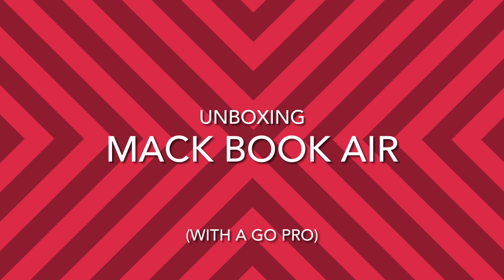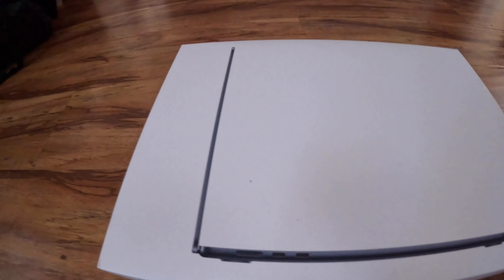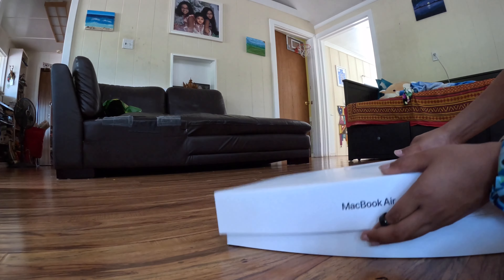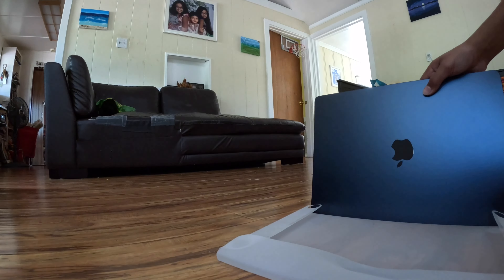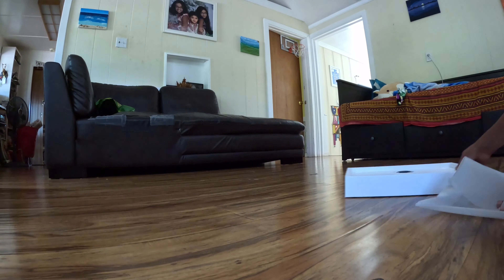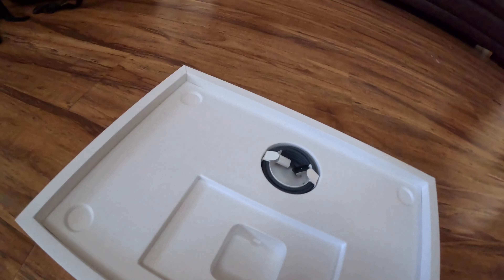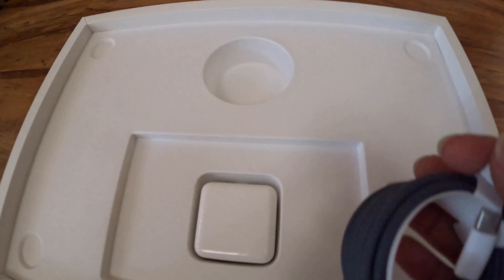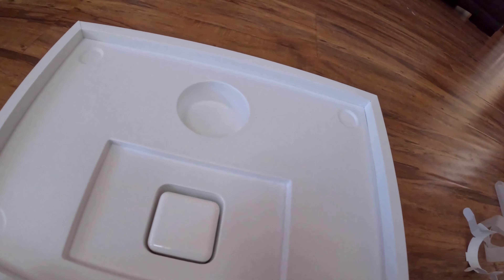Unboxing MacBook Air